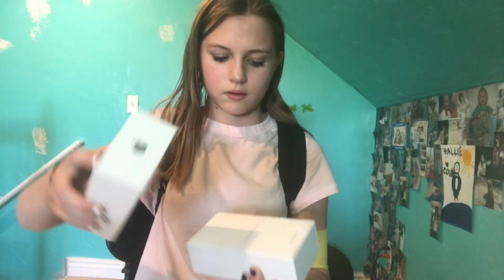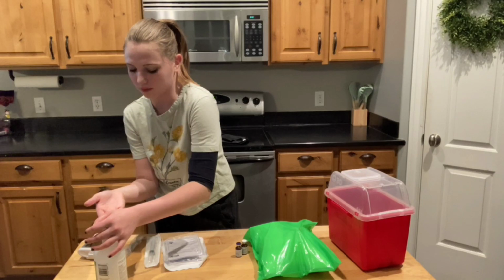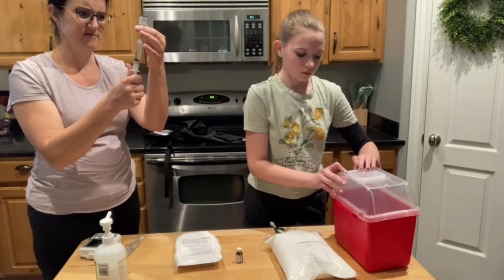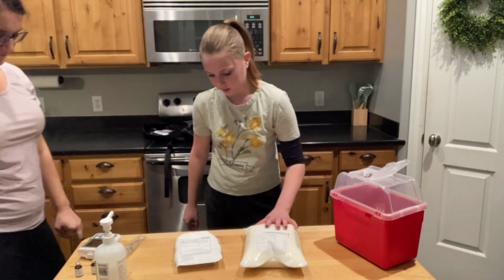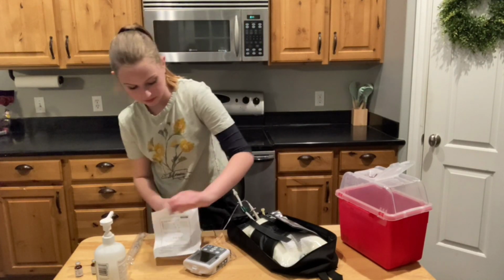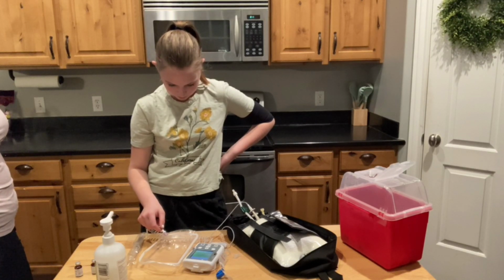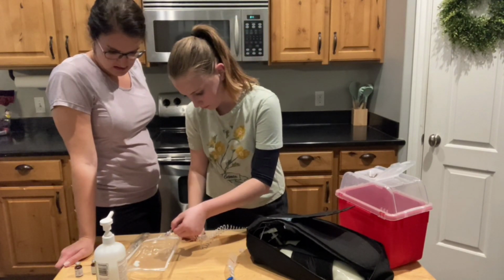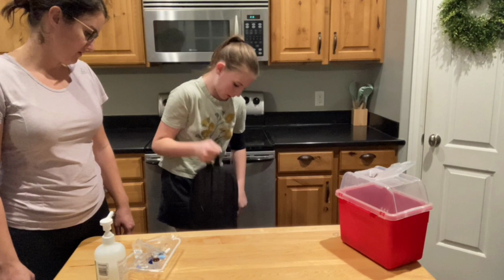Vlog 2: I Do My TPN Routine